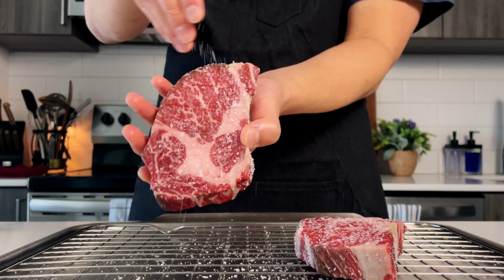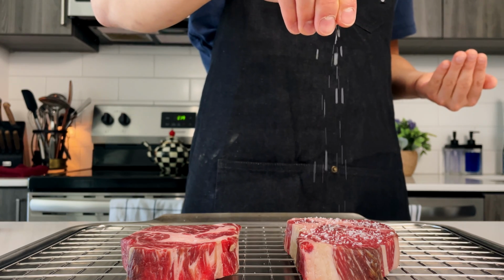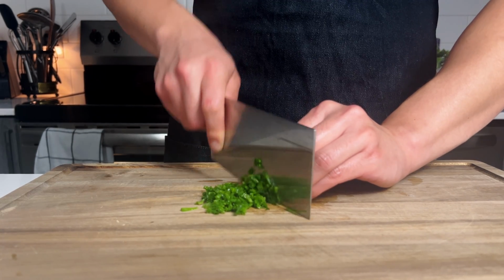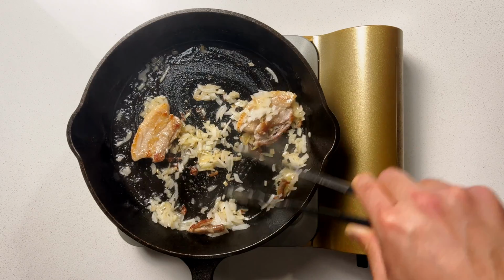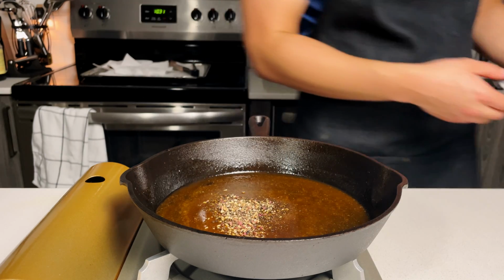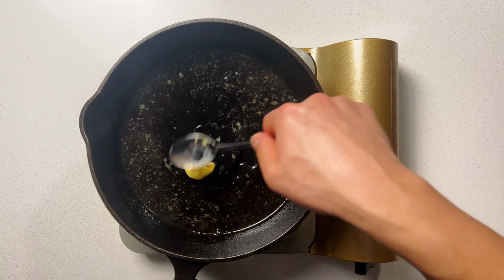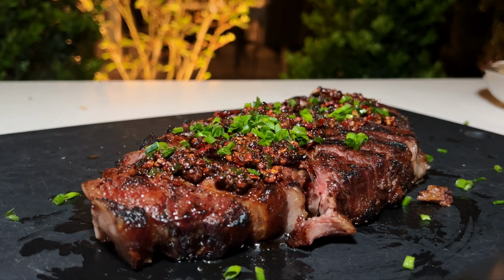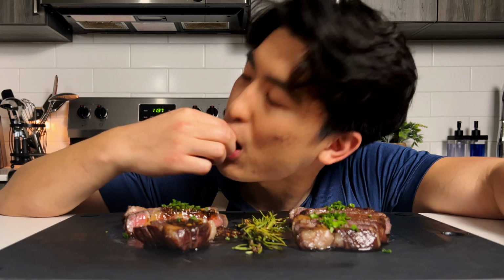Would you try this INSANE steak sauce?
I love wagyu beef, but one thing that prevents me from eating an entire steak is the richness (and the price LOL). So, I decided to improvise a sauce inspired by the classic au Poivre peppercorn sauce, except with an asian twist. Spicy, umami, tangy, and mouth-numbingly delicious. What else can you ask for in a steak sauce?

Chapters:
0:00 Intro
0:42 Dry brine & reverse sear
1:28 prep work
2:18 yuck
2:29 where's the STEAK SAUCE
4:43 rev up those fryers
5:08 taste test & verdict